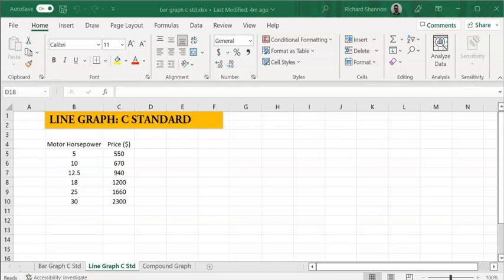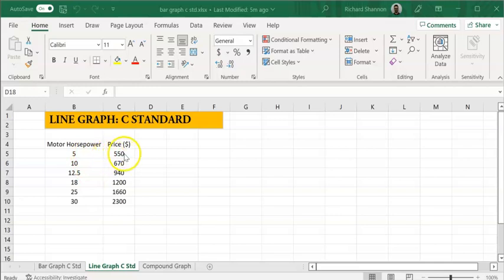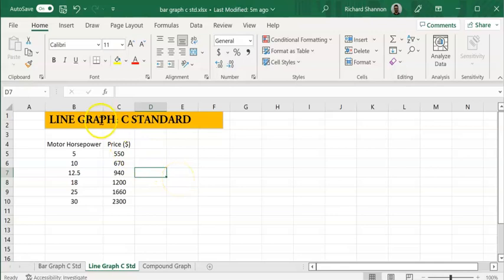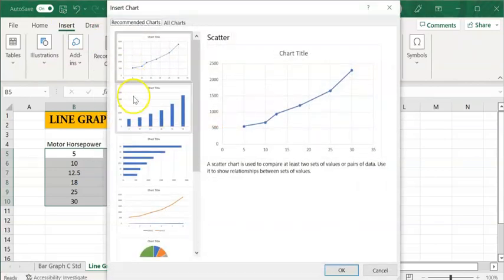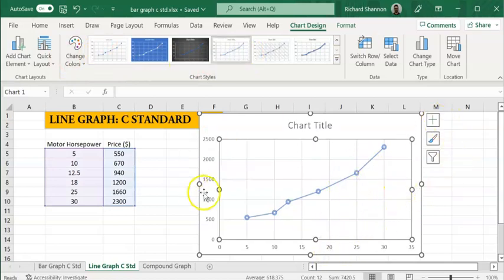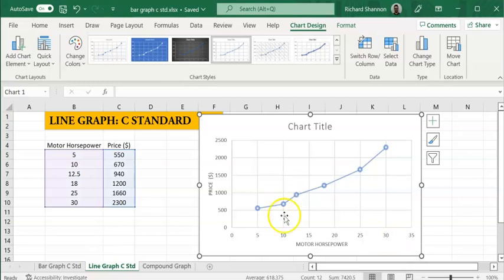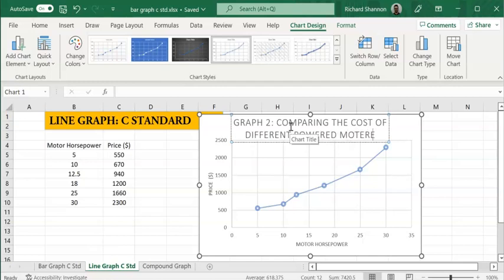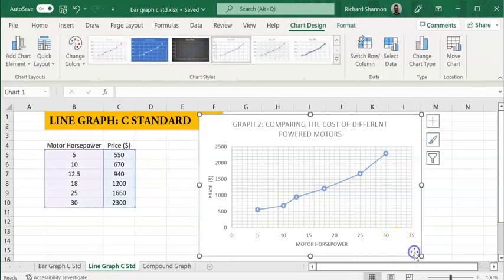How to make a Line Graph (C Standard)